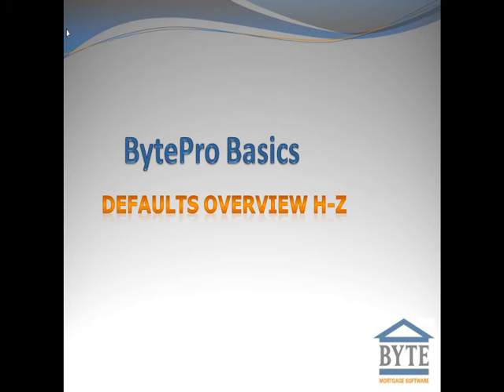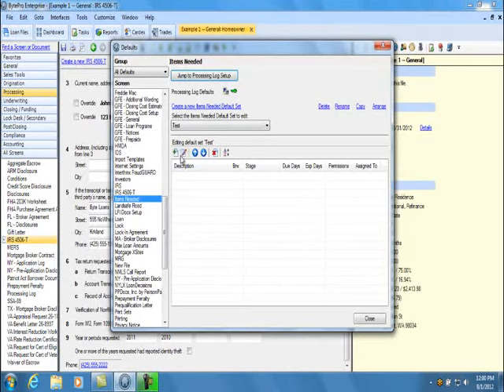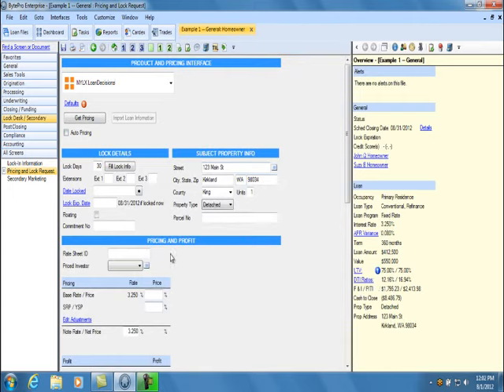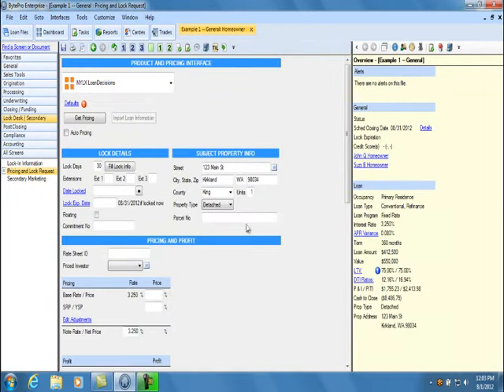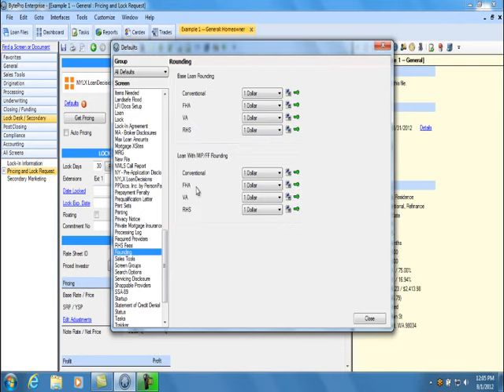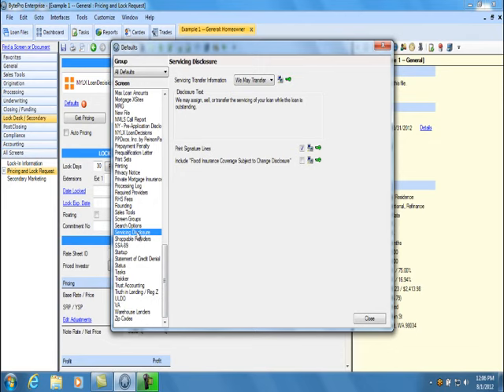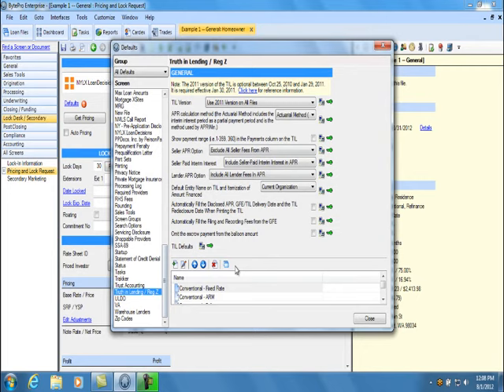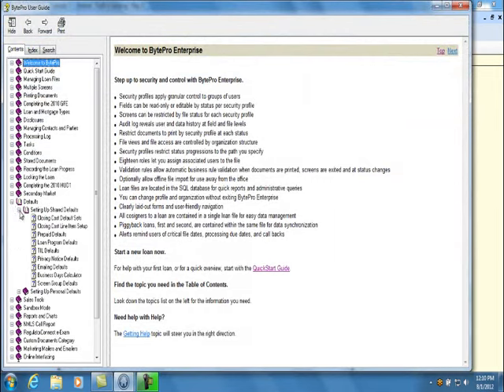Defaults H Z